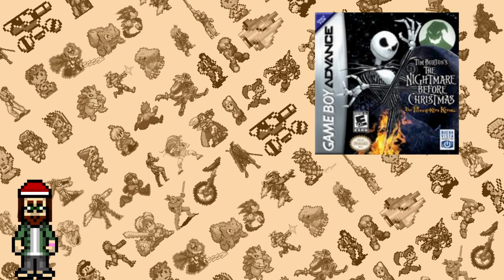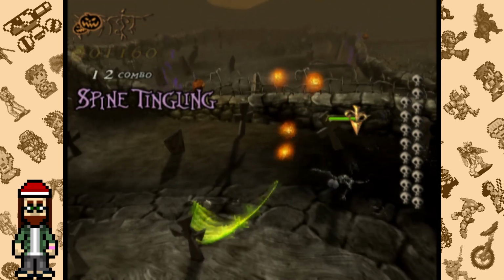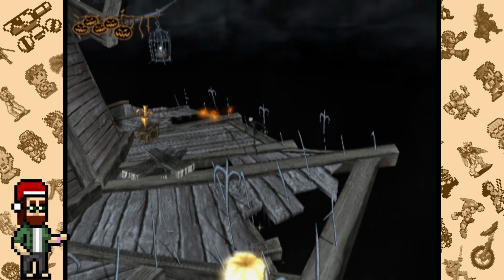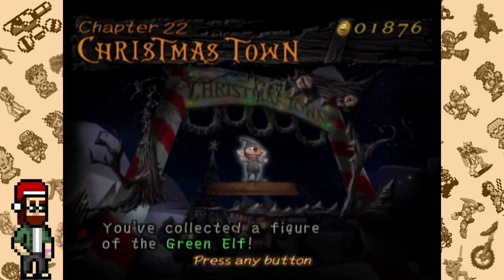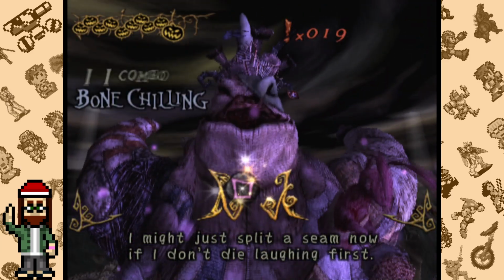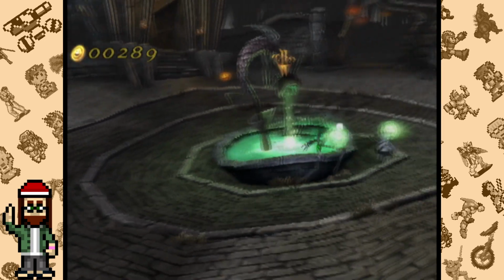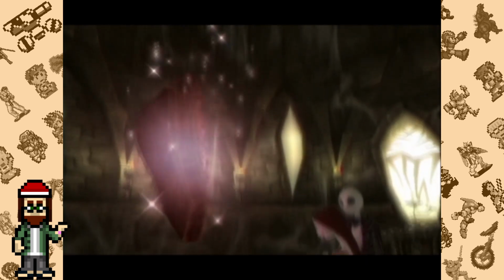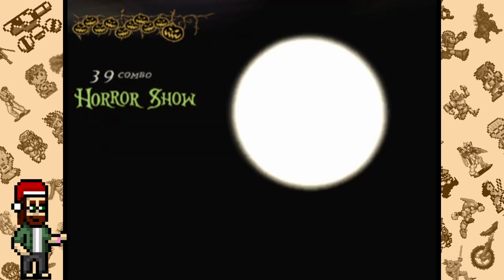Tim Burton's The Nightmare Before Christmas: Oogie's Revenge Review - The RETROspective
Merry Christmas, everyone! We're celebrating the holiday with a look at the second Nightmare Before Christmas game. Join us for Jack Skellington's adventure on the PS2 in this follow-up to the 1993 stop motion film!

Welcome to Fireside Gaming! Basically, look for us on Thursdays or Fridays.

We do a little bit of everything here when it comes to games but one of the biggest focuses is on retro gaming. Even so, don't be surprised if you see us pump out a video for a new release here and there, or even take a look at games still in their unfinished states.

If you want to chat us up on social media, you can find us at these links.